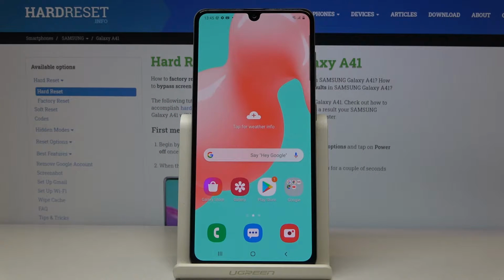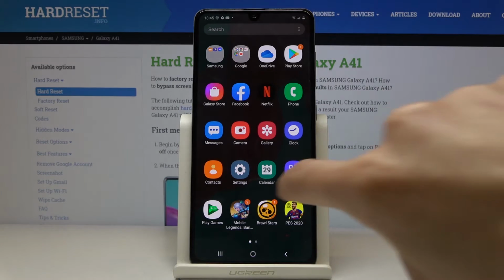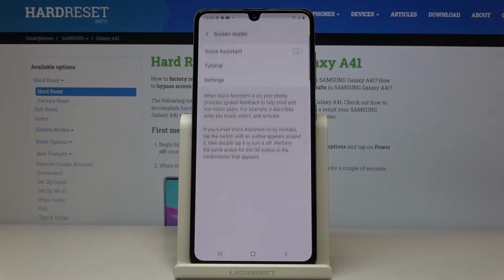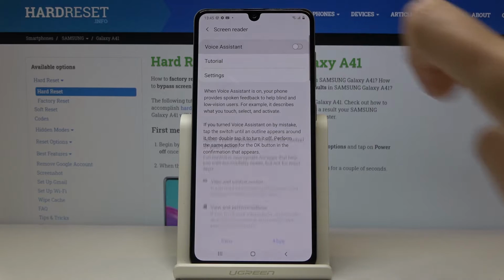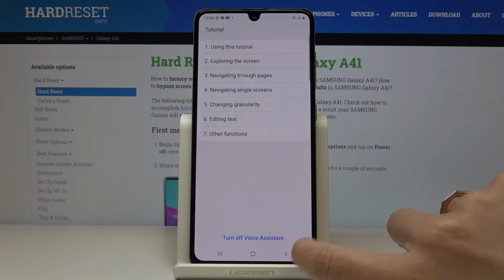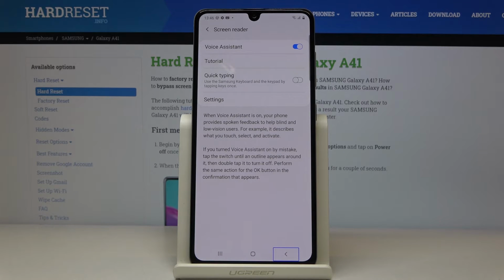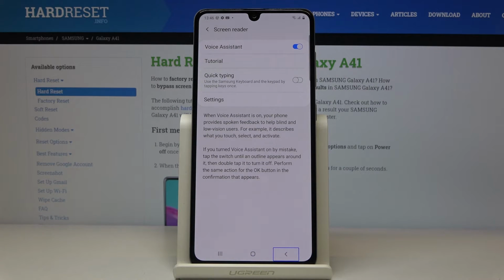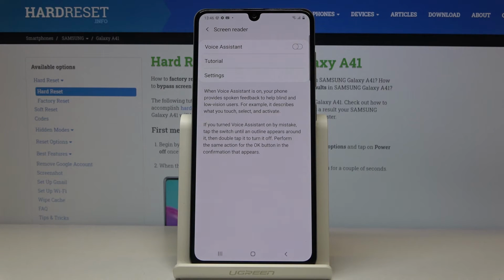How to Activate / Deactivate TALKBACK in SAMSUNG Galaxy A41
Find more info about SAMSUNG Galaxy A41:
In the attached tutorial we show you how to smoothly use talkback mode in SAMSUNG Galaxy A41. If you need to check the best way to open/close talkback in your Galaxy device, follow the attached instructions and use Galaxy talkback successfully. Let’s use presented instructions and activate/use/quit talkback in SAMSUNG Galaxy A41. Visit our HardReset.info YT channel and get for more useful tutorials to SAMSUNG Galaxy A41.

How to use Talkback Mode in SAMSUNG Galaxy A41? How to enable Talkback in SAMSUNG Galaxy A41? How to exit Talkback Mode in SAMSUNG Galaxy A41? How to quit the Talkback Mode in SAMSUNG Galaxy A41?